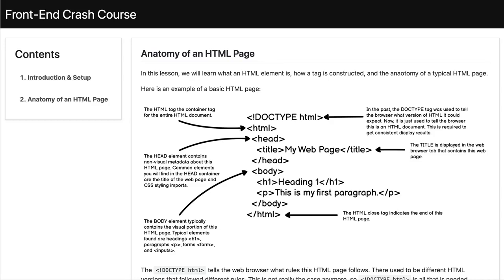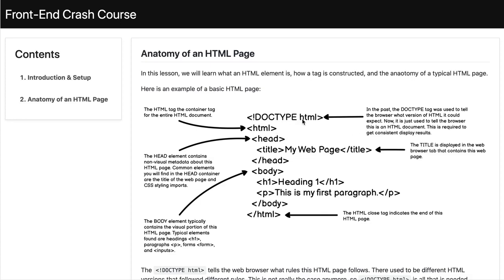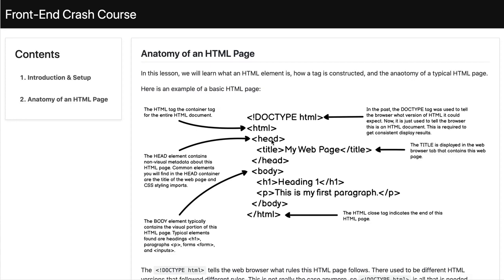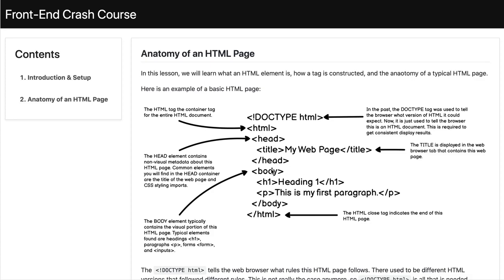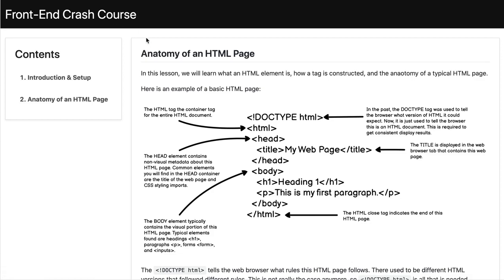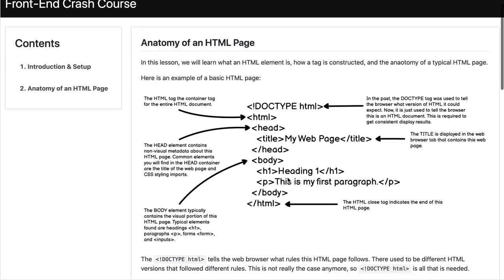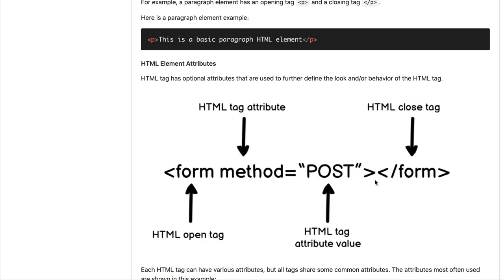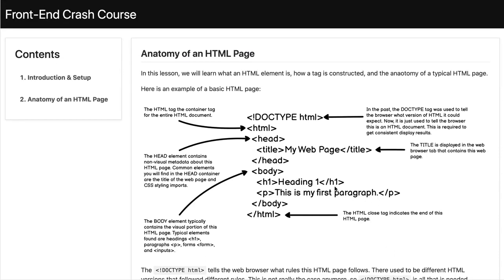Full Stack Front-End for Java: The Anatomy of an HTML Page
In this lesson, we will learn what an HTML element is, how a tag is constructed, and the anatomy of a typical HTML page.